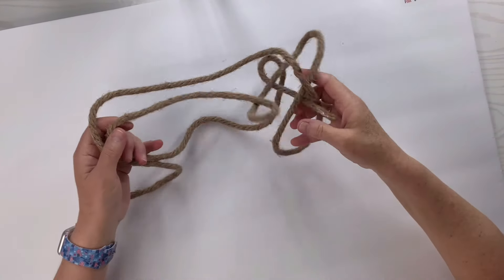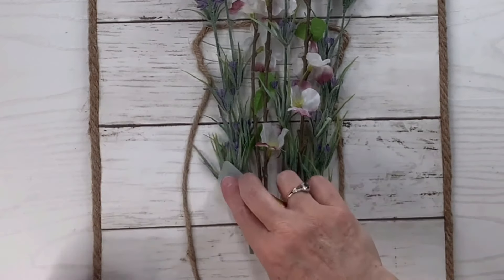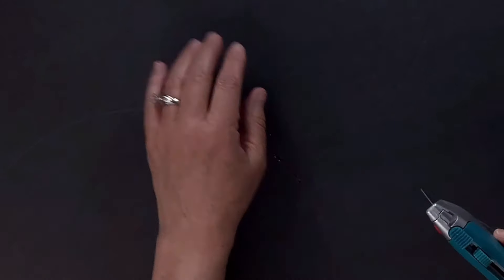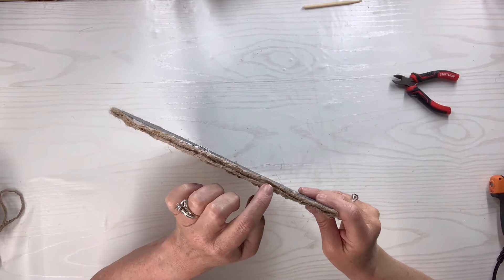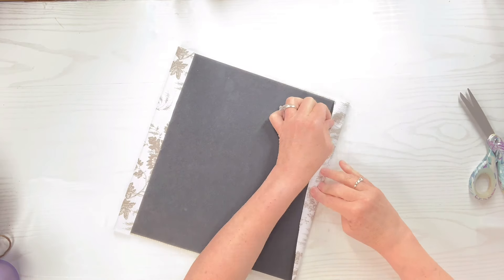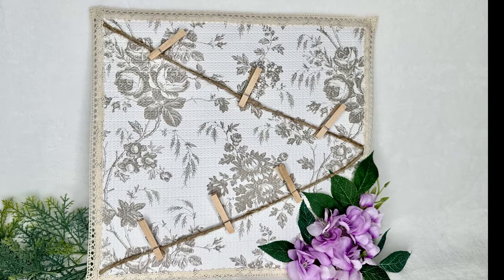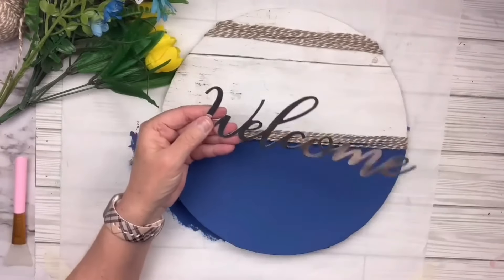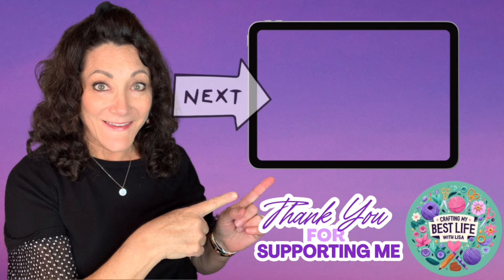GENIUS Dollar Tree DIY HACKS Using FOAM BOARD